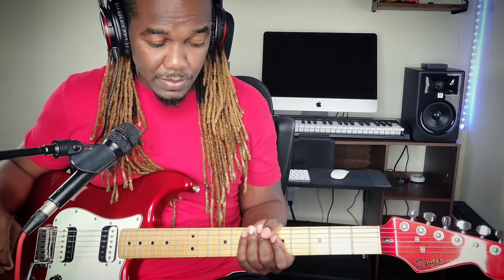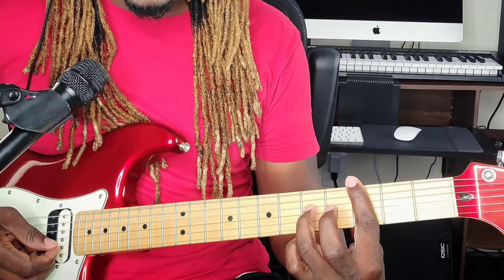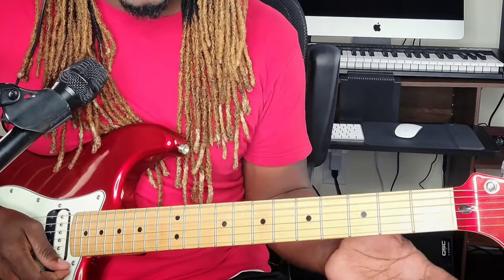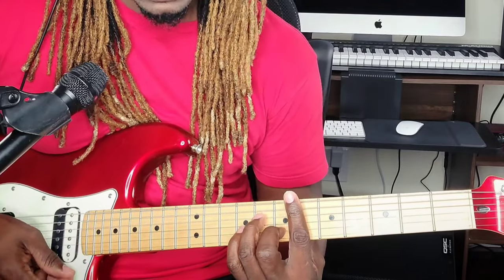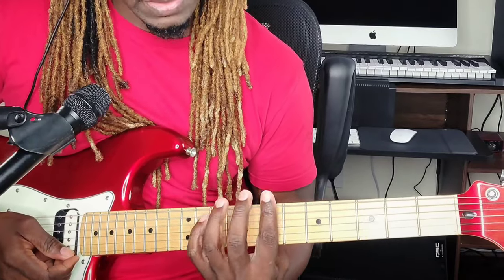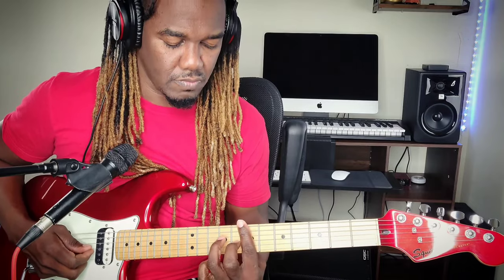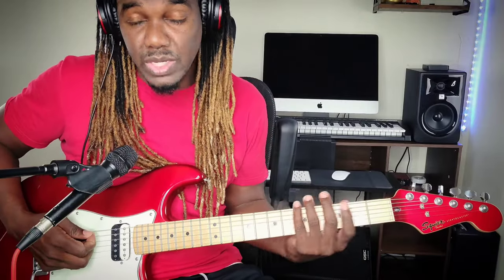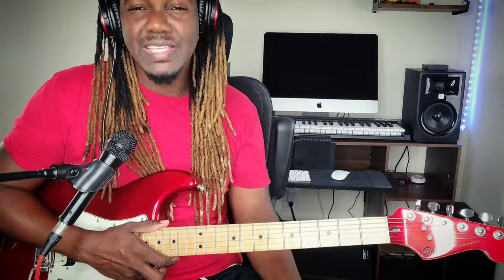How To Play Bob Marley Real Situation ON Electric Guitar/ Reggae Guitar Lesson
How to play Bob Marley Real Situation on electric Guitar is now on this channel

Robert Nesta Marley, OM (6 February 1945 – 11 May 1981) was a Jamaican singer, songwriter, and musician. Considered one of the pioneers of reggae, his musical career was marked by fusing elements of reggae, ska, and rocksteady, as well as his distinctive vocal and songwriting style. Marley's contributions to music increased the visibility of Jamaican music worldwide, and made him a global figure in popular culture for over a decade. Over the course of his career Marley became known as a Rastafari icon, and he infused his music with a sense of spirituality. He is also considered a global symbol of Jamaican music and culture and identity, and was controversial in his outspoken support for the legalization of marijuana, while he also advocated for Pan-Africanism.